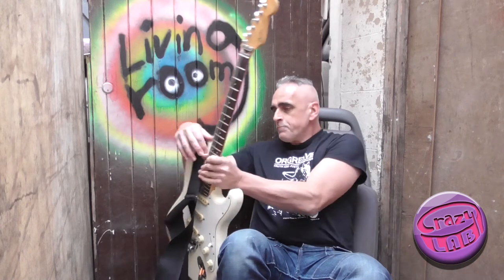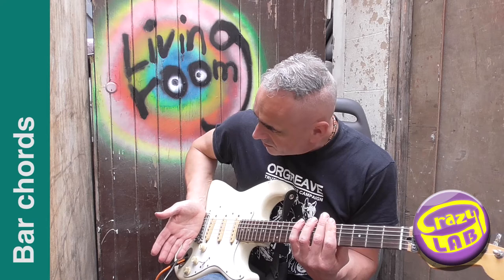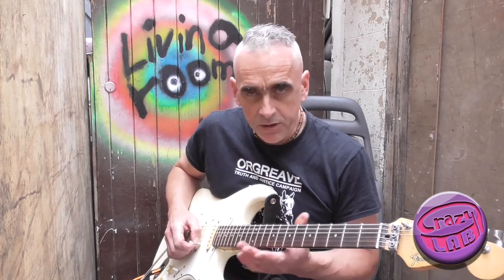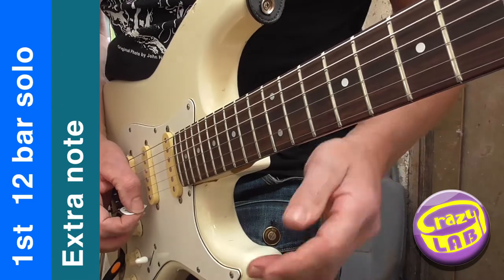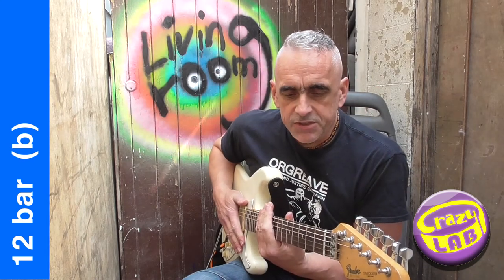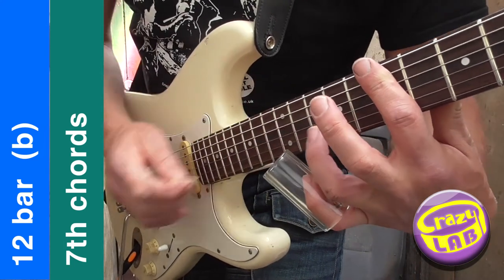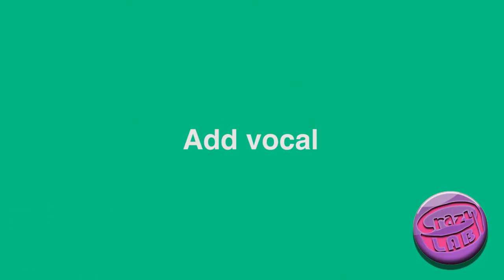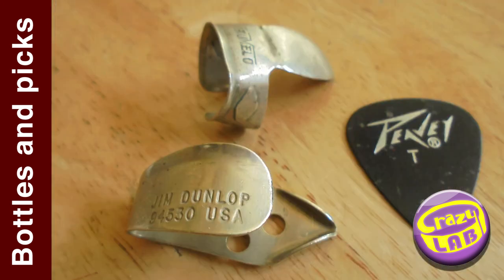Introduction to slide guitar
Introduction to playing guitar with a slide or blues bottle.
Explores 12 bar interpretations of Dust My Broom.
Some tips, chords and licks using fingers and slide to help build a few skills.
Graphic presentation of fret positions.
Colour coded sections to help navigate to the content.